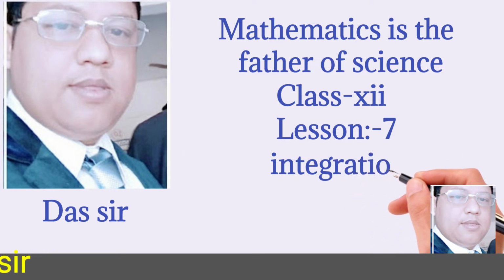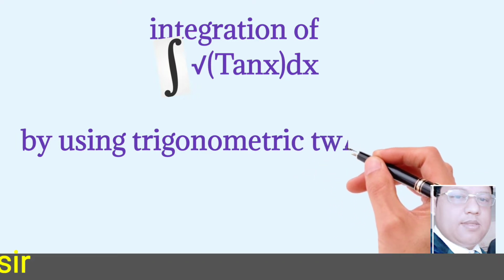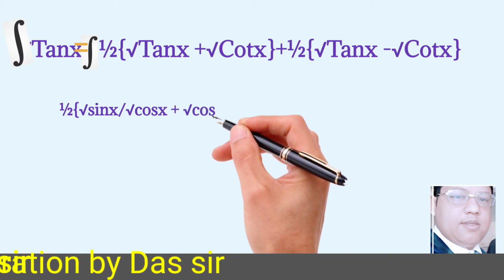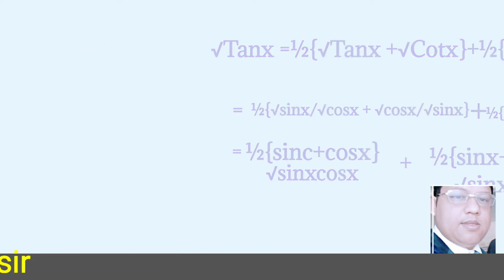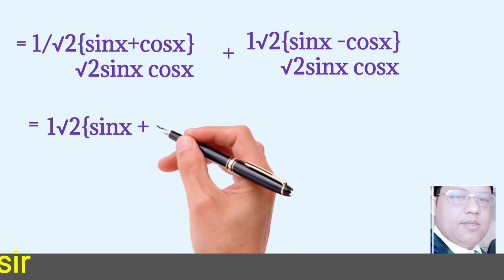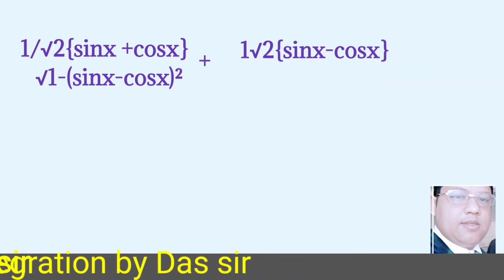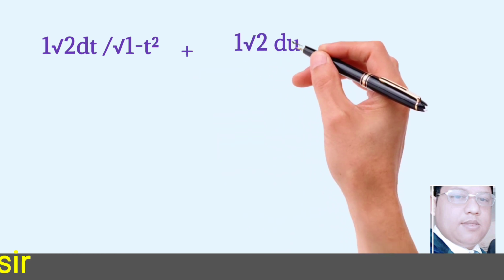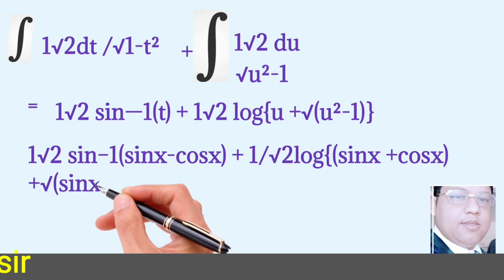integration of square roots of tanx. square root of tanx ko integration kesa kra.shortcut method say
class:-12
lesson:-7
sub:- Mathematice